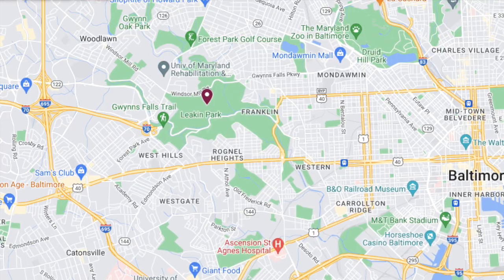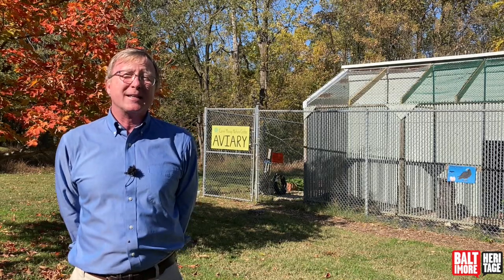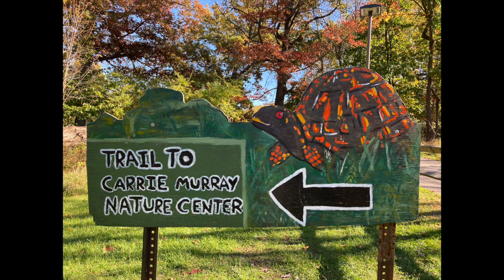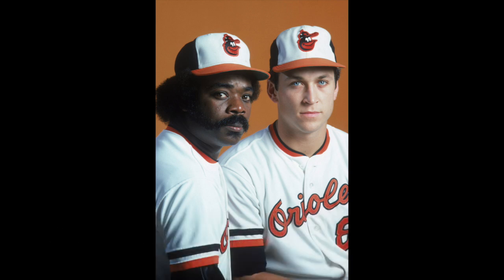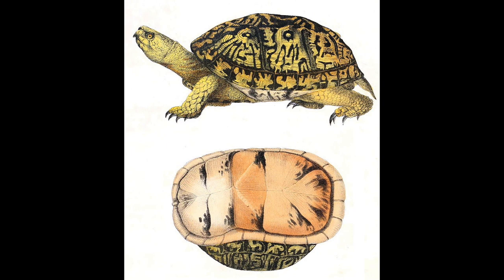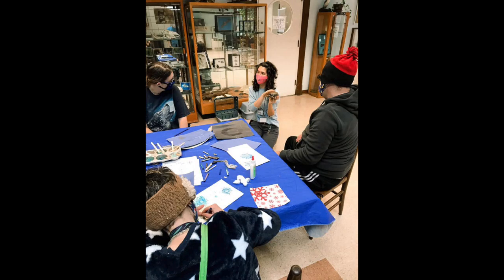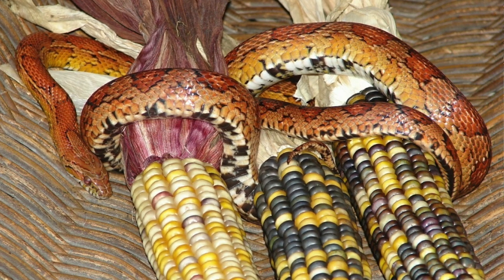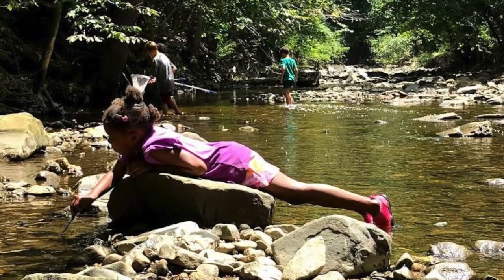Five Minute Histories: Carrie Murray Nature Center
What does baseball have to do with the wonderful @carriemurraynaturecenter3447 in Leakin Park? In 1985, legendary Orioles player Eddie Murray donated the money to establish the center and he named it after his mother, Carrie. Because of Murray’s generosity outside the diamond, today kids and adults alike can connect with our natural world without leaving the city limits. We are thrilled to be joined by two of center’s naturalists, Briley Hebner and Nina Faraone, who will introduce us to two of Carrie Murray Nature Center’s special residents.Thanks for watching and stay tuned for another video soon!

This is our series called "Five Minute Histories." Every week, we’ll record a short video about a different historic place in Baltimore and post it on our Facebook page and YouTube channel.